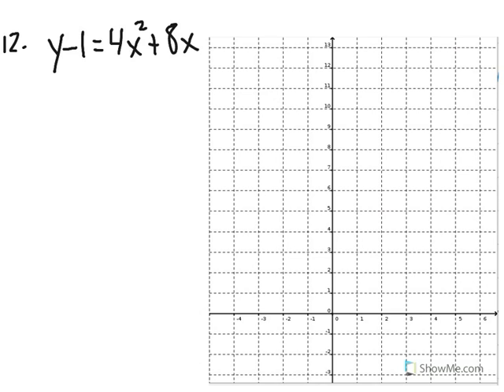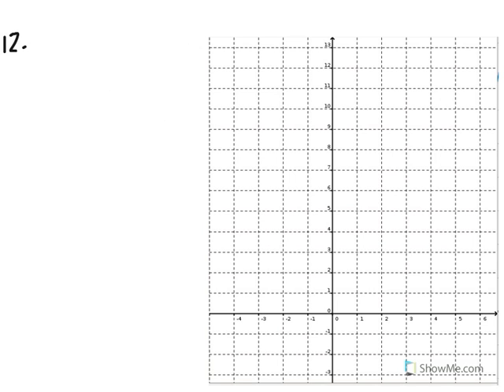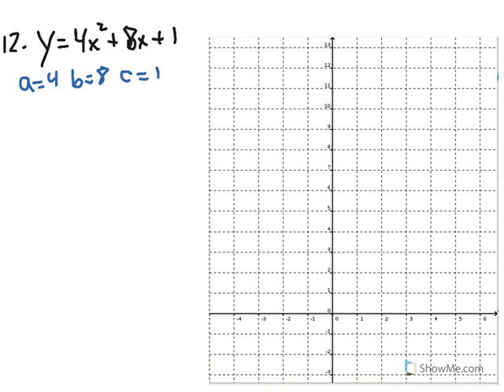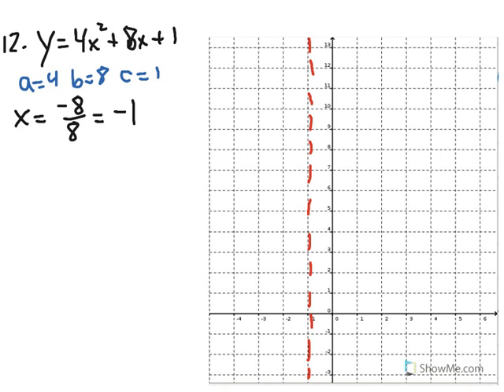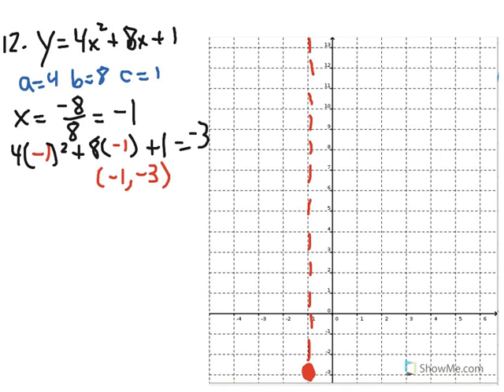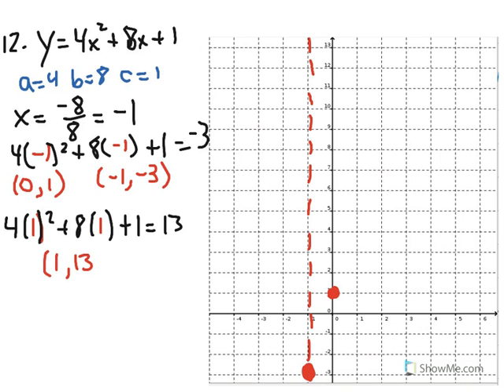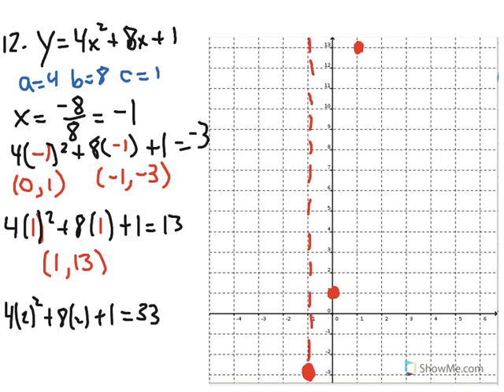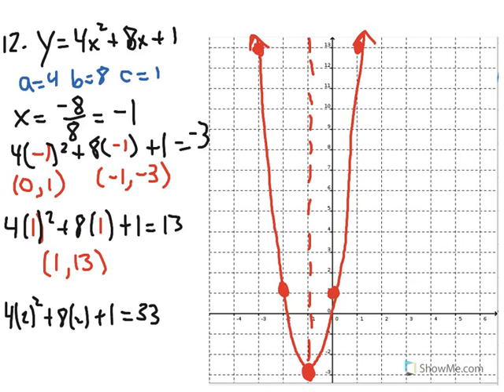Graphing a quadratic equation. Lesson 9-3, #12.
Graphing the equation y=4x^2 + 8x + 1